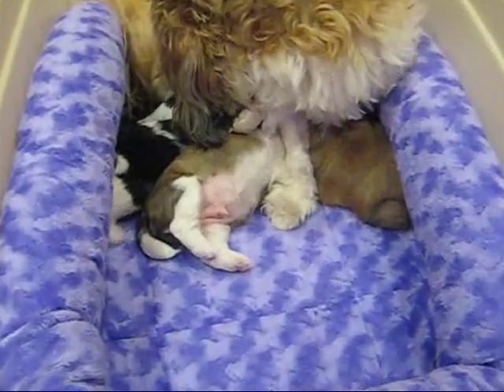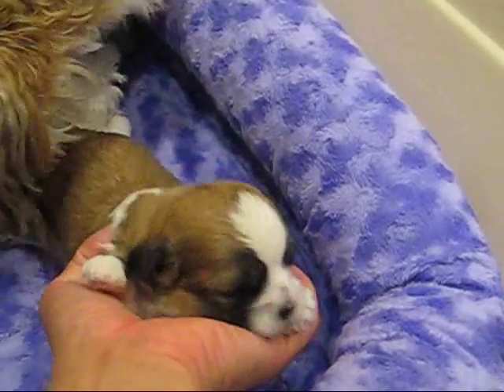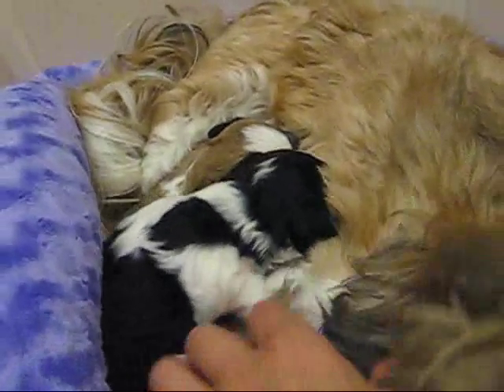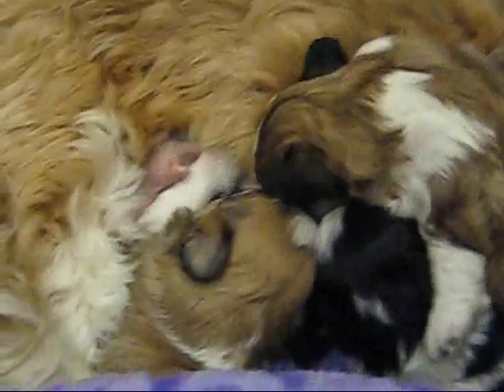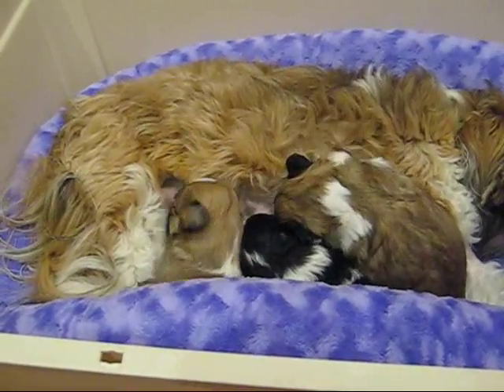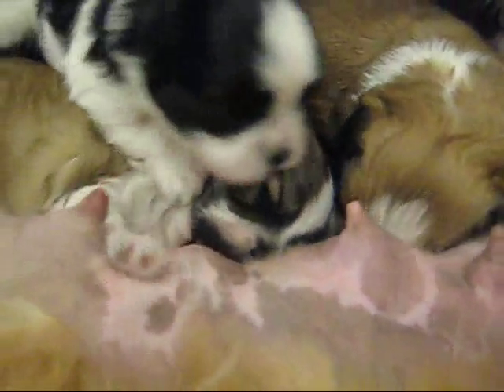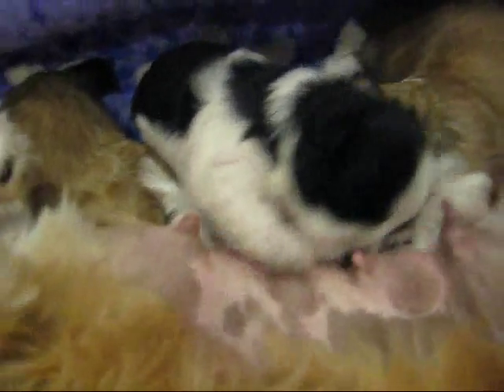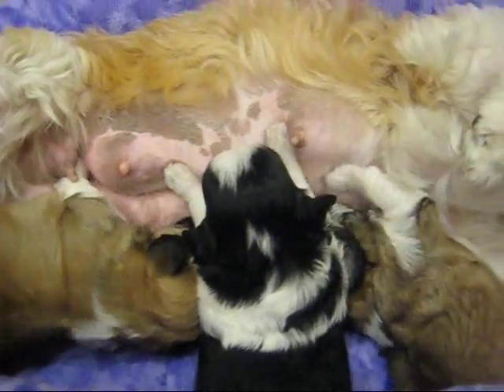Ginny's Shichon Teddy Bear Puppies - 2 weeks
Ginny's puppies busy nursing.